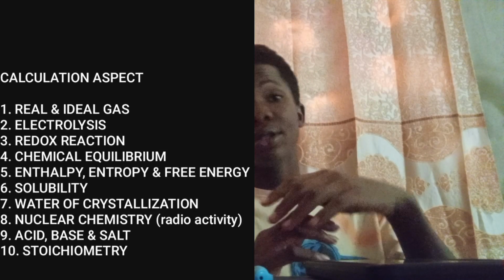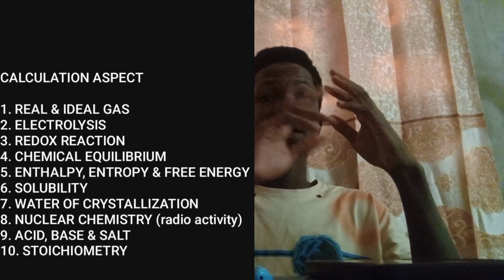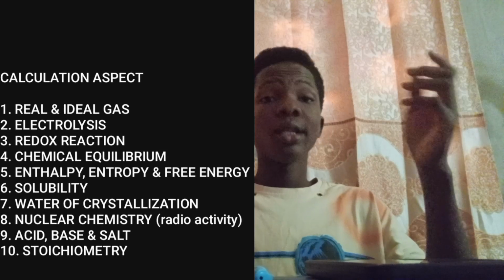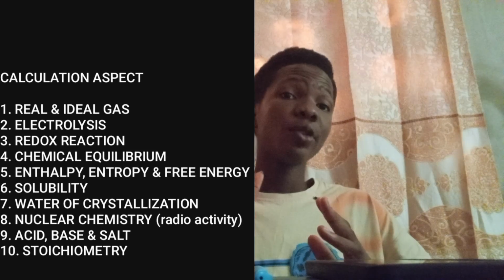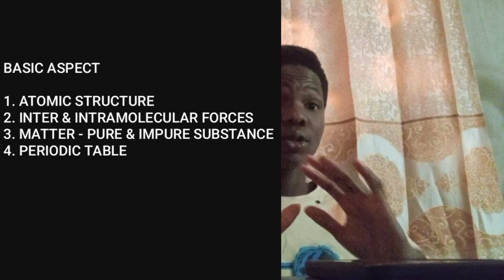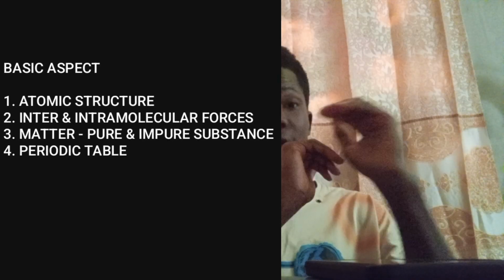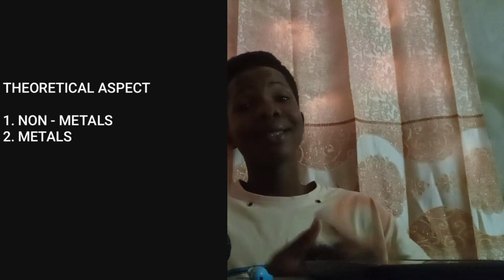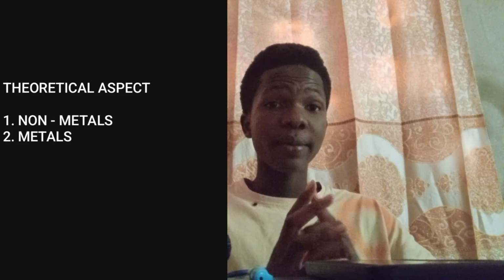HOW YOU CAN STORM CHEMISTRY IN 30 DAYS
STRATEGIC WAY TO FINISH JAMB SYLLABUS IN 30 DAYS FOR CHEMISTRY